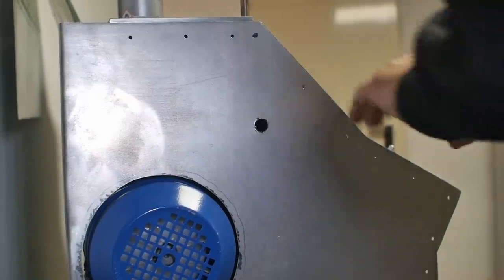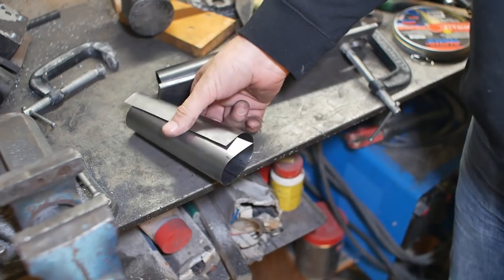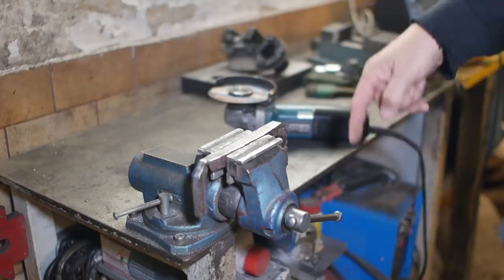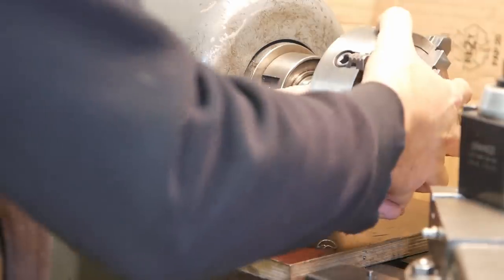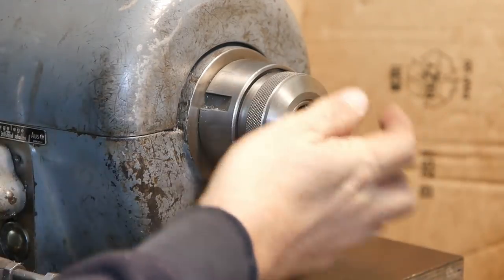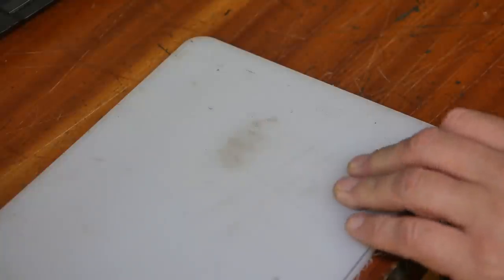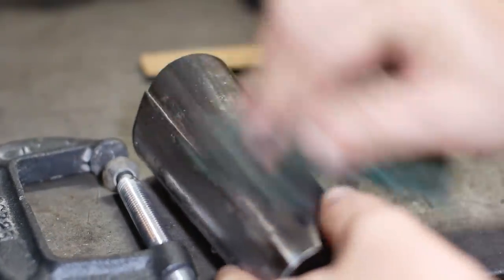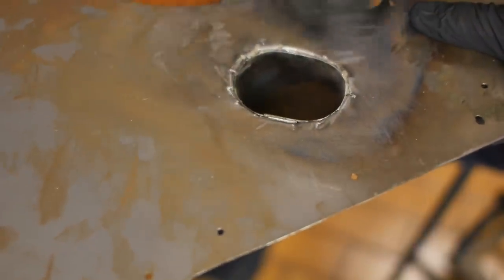Clevis and swarf chute - CNC'ing the infamous mini lathe - Episode 36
Finishing off the housing of the head stock and user module of the linuxCNC converted 7x12 minilathe.  Using the Maho CNC mill to make a clevis, the Boley lathe to make a push rod, the Do-all saw, and various hand tools.